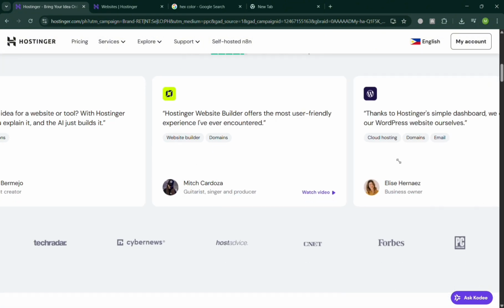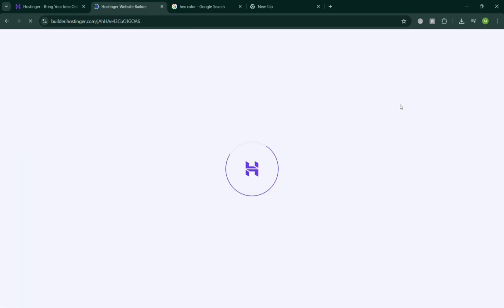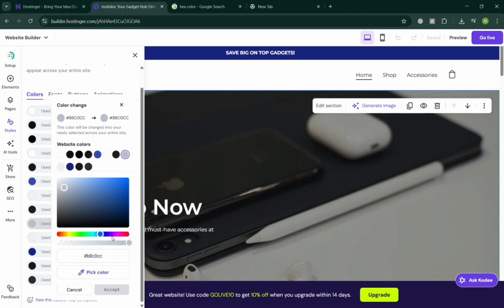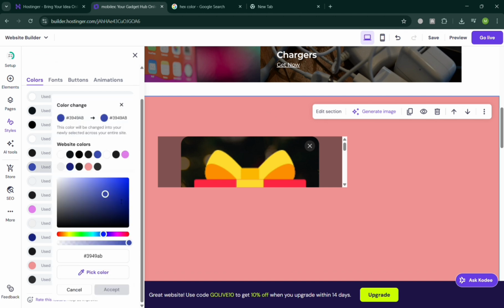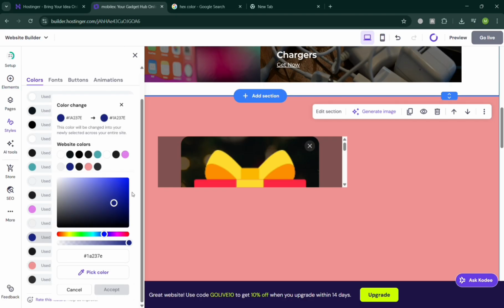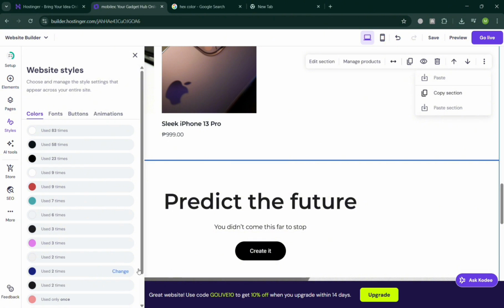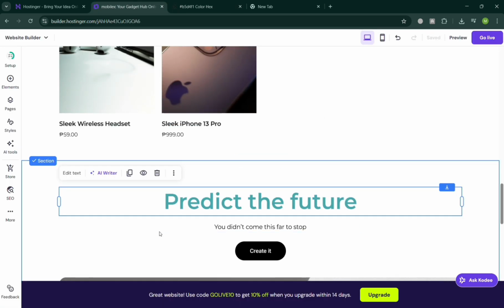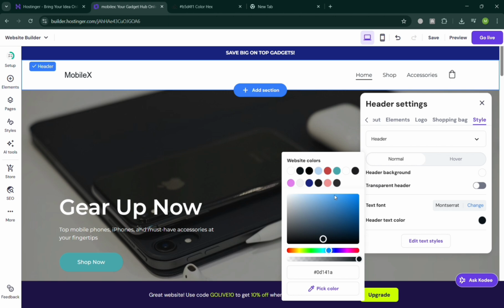How to Add a Color to Hostinger Website Builder Color Palette (2026) – Quick Design Fix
In this tutorial we have shown Personalize your brand identity by adding custom colors to your Hostinger color palette. A quick fix to ensure your website matches your exact branding hex codes perfectly.